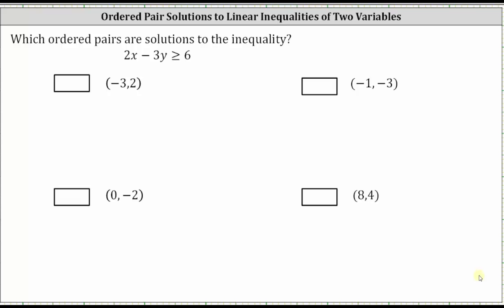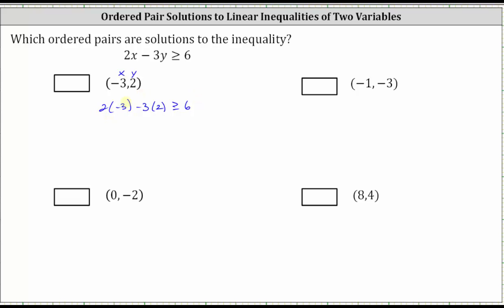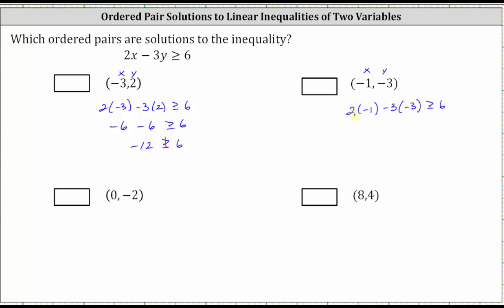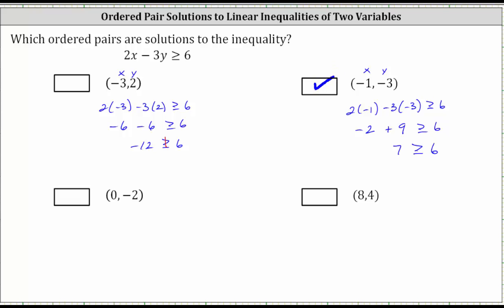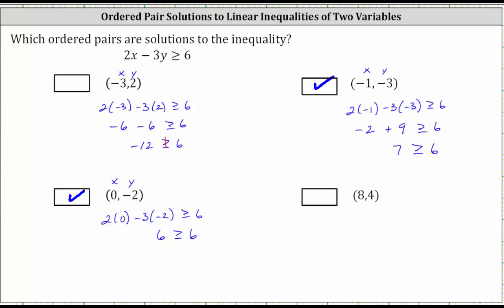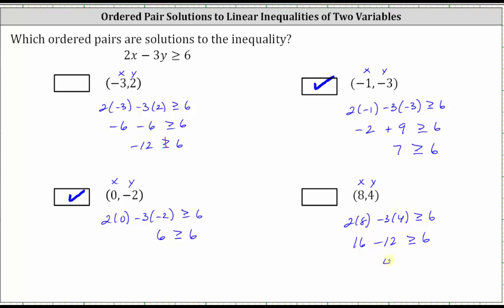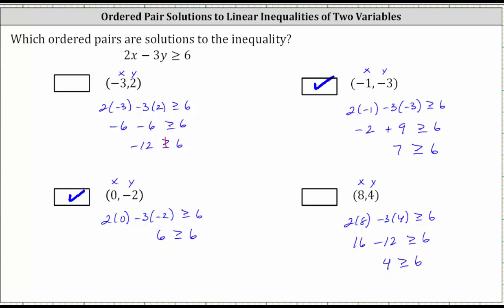Ordered Pair Solutions to Linear Inequalities of Two Variables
This video explains how to check to see if an ordered pair is a solution to a linear inequality in two variables.